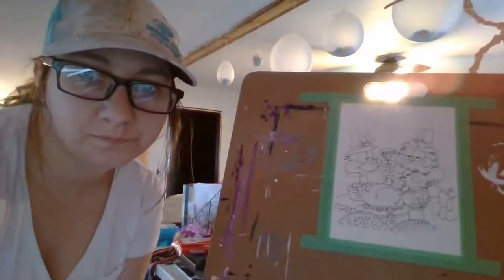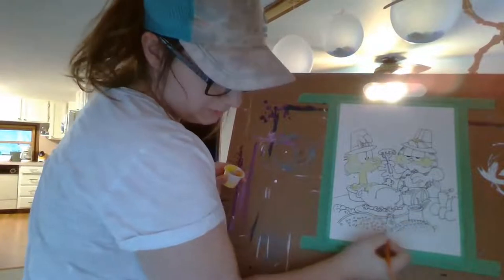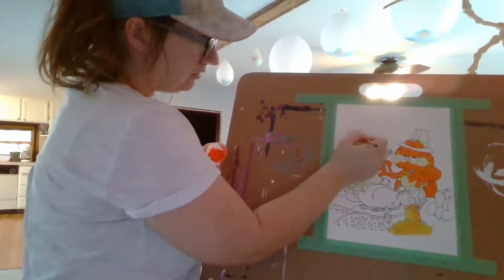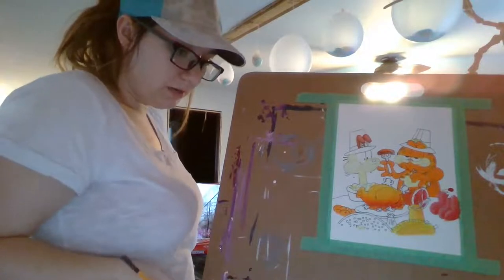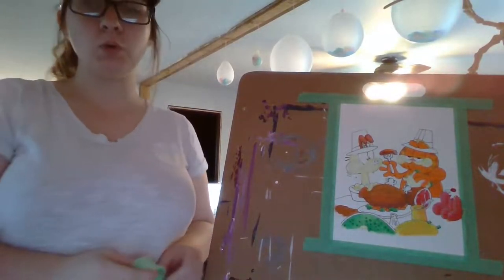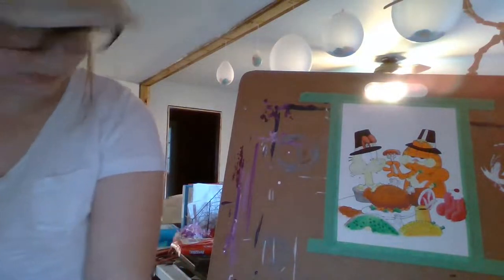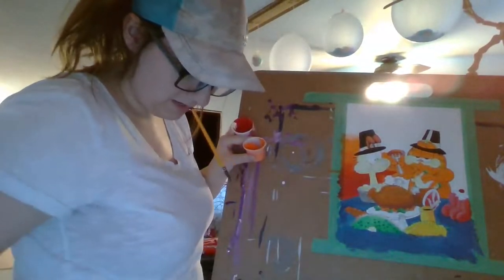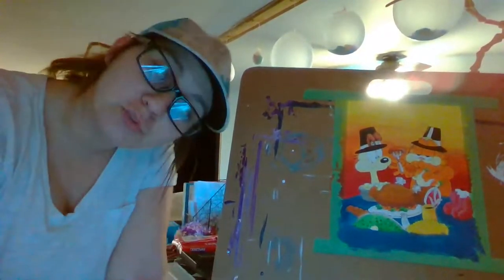Garfield's Thanksgiving - LIVE painting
Painting of Garfield's Thanksgiving.